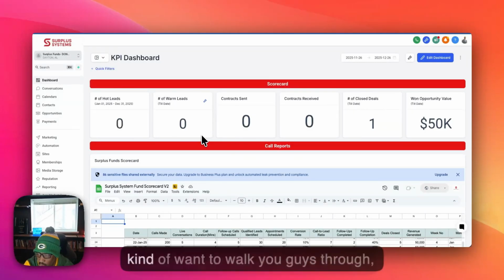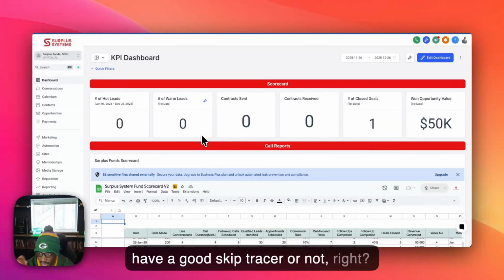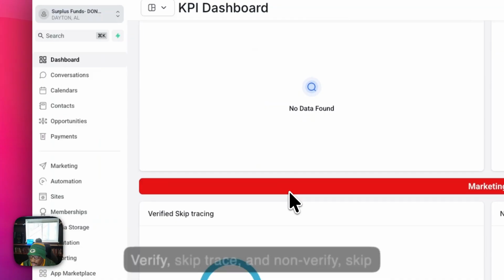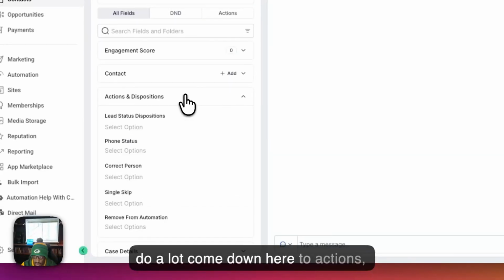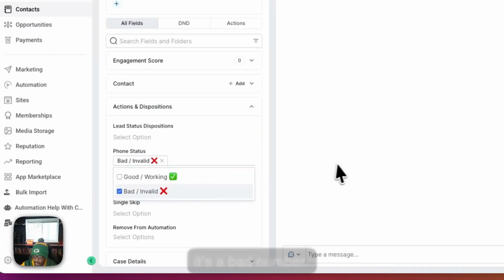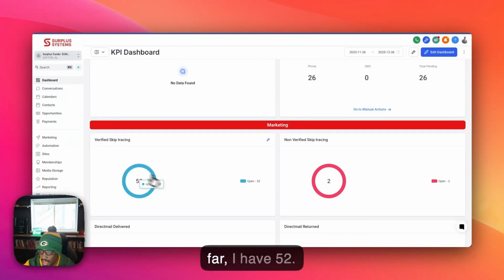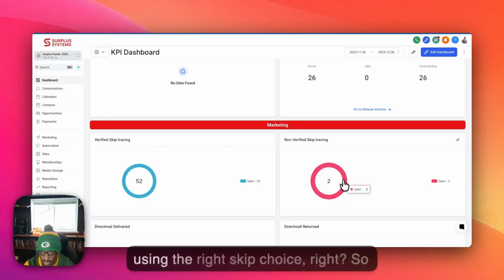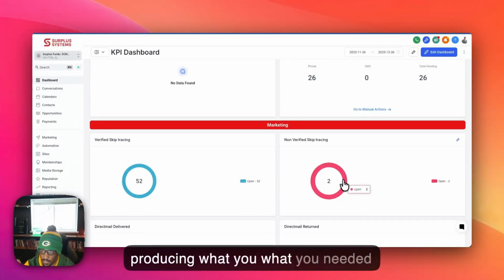Surplus Funds Skip Tracing Instantly Spot Bad Numbers & Automate Lead Verification!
🎁 FREE Surplus Funds Course:
Still guessing whether your skip tracing is working? Stop.
In this video, Charlie from Surplus System reveals exactly how he verifies skip tracing data inside his CRM — so he knows immediately whether he's working with bad numbers or high-quality leads.

You'll learn:

How to instantly flag bad numbers and automate tracking

Why most skip tracers fail without this system

How to build this inside GoHighLevel or Access Elite

What to do if your skip tracing is hurting your surplus funds results

Whether you're new to surplus funds or scaling your lead pipeline, this video will change the way you manage data forever.

👇 Need help setting this up? Drop a comment or join the free group below.

👉 𝐒𝐓𝐀𝐑𝐓 𝐇𝐄𝐑𝐄 (𝐅𝐑𝐄𝐄):
🔗 𝟓 𝐂𝐫𝐢𝐭𝐢𝐜𝐚𝐥 𝐓𝐡𝐢𝐧𝐠𝐬 𝐘𝐨𝐮 𝐌𝐮𝐬𝐭 𝐃𝐨 𝐭𝐨 𝐆𝐞𝐭 𝐏𝐚𝐢𝐝 𝐅𝐫𝐨𝐦 𝐒𝐮𝐫𝐩𝐥𝐮𝐬 𝐅𝐮𝐧𝐝𝐬

🔗📘 Access Charlie’s Surplus Funds Course, Pre-Foreclosure SOPs, and automation training – FREE.

𝐖𝐀𝐍𝐓 𝐓𝐇𝐈𝐒 𝐀𝐔𝐓𝐎𝐌𝐀𝐓𝐄𝐃?
𝐒𝐮𝐫𝐩𝐥𝐮𝐬 𝐒𝐲𝐬𝐭𝐞𝐦𝐬 𝐂𝐑𝐌 + 𝐂𝐨𝐚𝐜𝐡𝐢𝐧𝐠 𝐢𝐬 𝐰𝐡𝐞𝐫𝐞 𝐭𝐡𝐞𝐬𝐞 𝐬𝐭𝐞𝐩𝐬 𝐠𝐞𝐭 𝐚𝐮𝐭𝐨𝐦𝐚𝐭𝐞𝐝, 𝐭𝐫𝐚𝐜𝐤𝐞𝐝, 𝐚𝐧𝐝 𝐞𝐧𝐟𝐨𝐫𝐜𝐞𝐝: